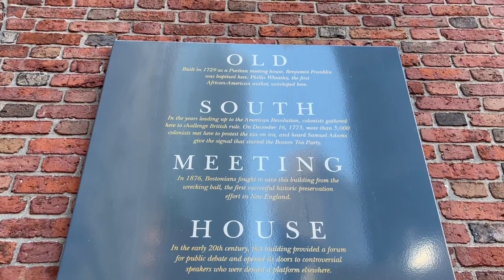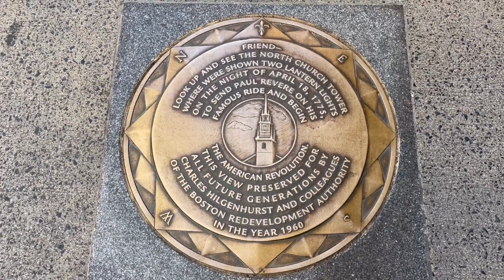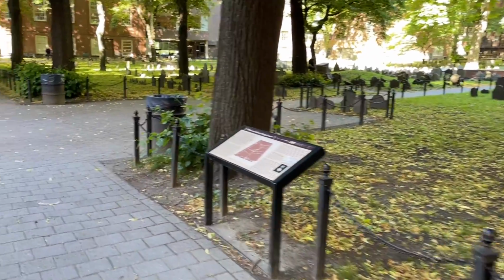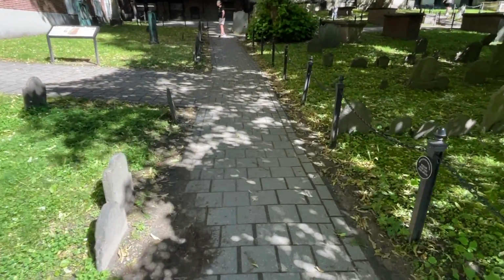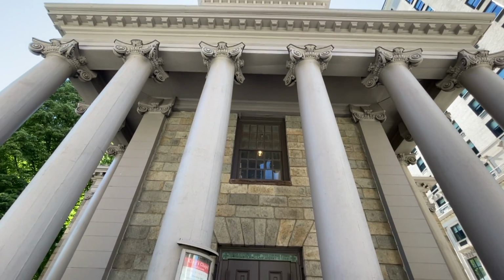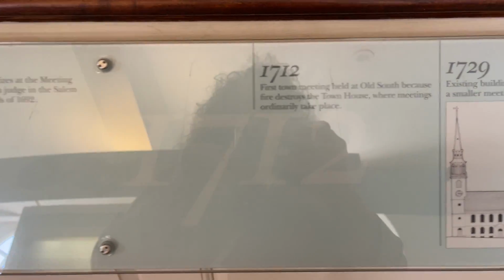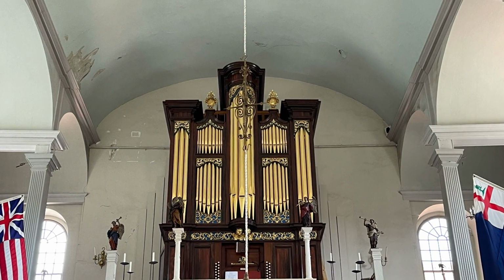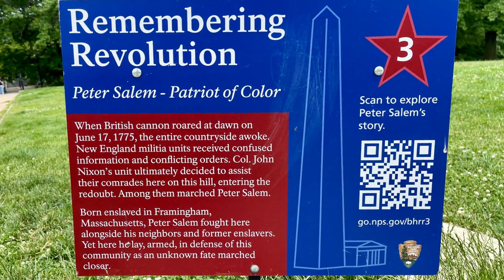A Walk Around Boston - The Freedom Trail & Other Points of Interest - Day 2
Come along with me as my walk through downtown Boston exploring the Freedom Trail continues - once the rains let up!  In this Day 2 video we will visit the Old South Meeting House where the Boston Tea party was plotted, the Granary Burying Ground where people like Paul Revere and Samuel Adams are laid to rest, King's Chapel and King's Chapel Burying Ground, the Old North Church where the lanterns were hung on the night of Paul Revere's historic ride, Copp's Hill Burying Ground, the home of Paul Revere and Bunker Hill where a monument marks the spot of one of the bloodiest battles in our country's history. Once again, if you can't get there to experience it for yourself, I hope that you will find this to be the next best thing!

What is The Freedom Trail?
The Freedom Trail is a 2.5-mile-long path through Boston that passes by 16 locations significant to the history of the United States. It winds from Boston Common in downtown Boston, to the Old North Church in the North End and the Bunker Hill Monument in Charlestown. Stops along the trail include simple explanatory ground markers, graveyards, notable churches and buildings, and a historic naval frigate.  The Freedom Trail is overseen by the City of Boston's Freedom Trail Commission and is supported in part by grants from various non-profit organizations and foundations, private philanthropy, and Boston National Historical Park.  The Freedom Trail was conceived by journalist William Schofield in 1951, who suggested building a pedestrian trail to link important landmarks. Boston mayor John Hynes decided to put Schofield's idea into action. By 1953, 40,000 people were walking the trail annually.  The National Park Service operates a visitor's center on the first floor of Faneuil Hall, where they offer tours, provide free maps of the Freedom Trail and other historic sites, and sell books about Boston and United States history.